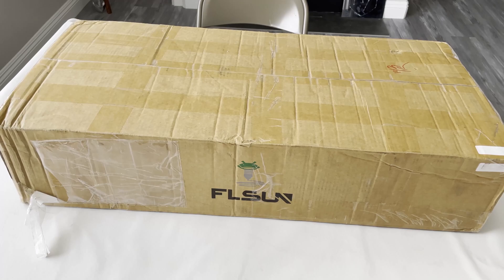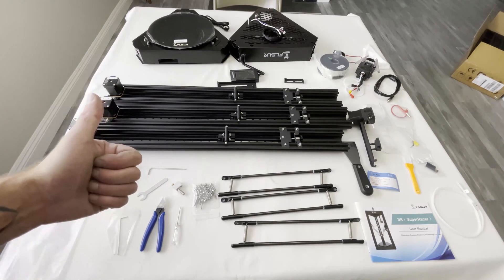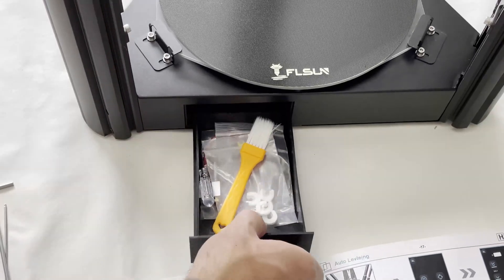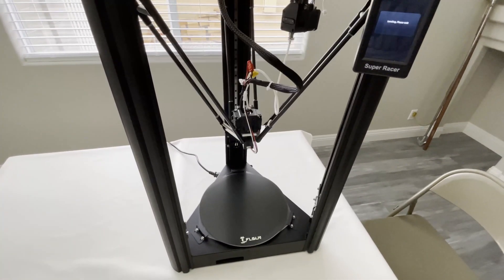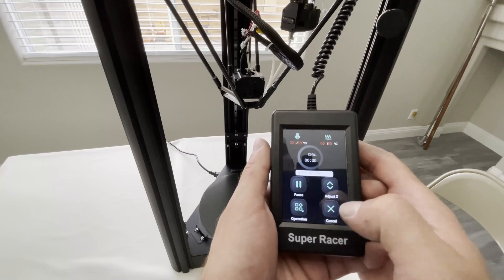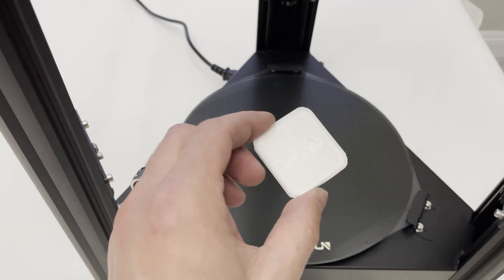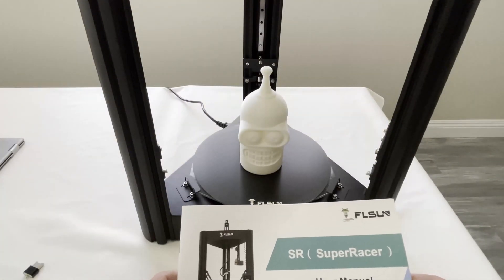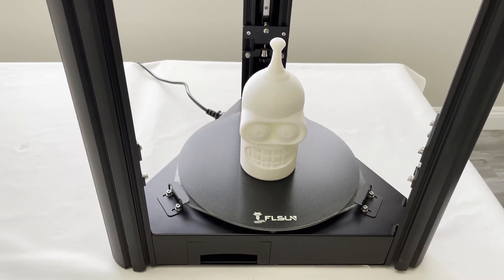Super Fast Prints With FLSUN Super Racer - Unboxing, Setup & Full Review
In this video I'll be testing out and reviewing the FLSUN SuperRacer (SR) Printer. This printer features a large build volume (260 x 330mm), a removable heated build plate, and best of all, lightning fast print speeds. This printer is one of the best PLA printers I have reviewed so far and is extremely easy to put together. Make sure to watch the whole video to see what all it can do. It's currently prices at $449 US but is a steal for what it can do.